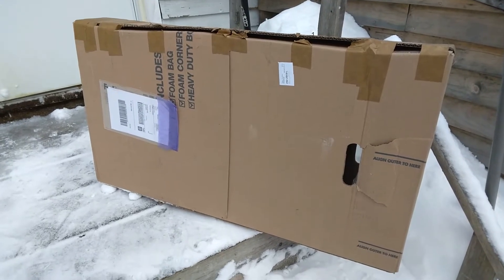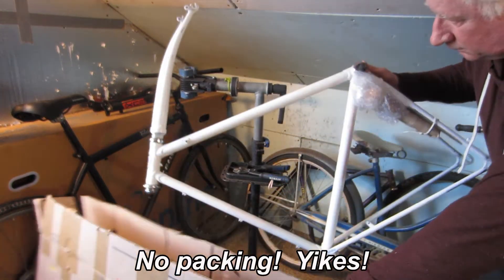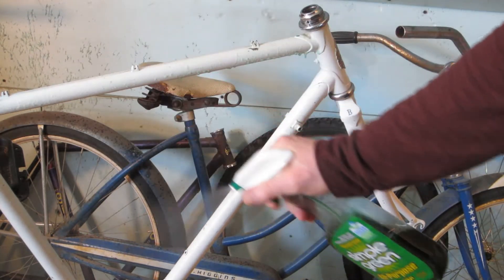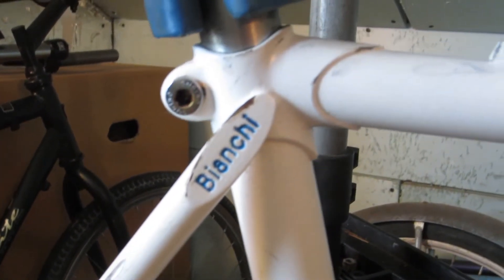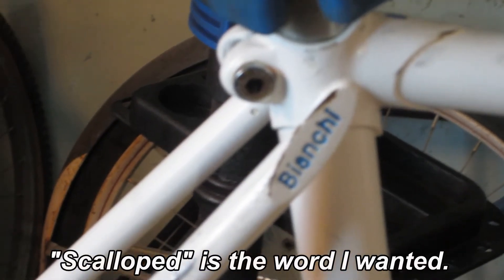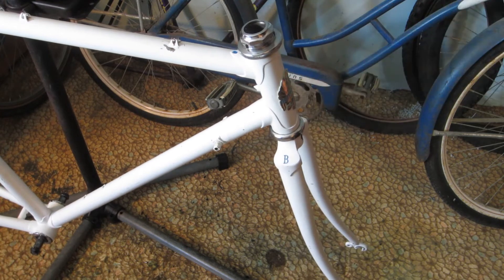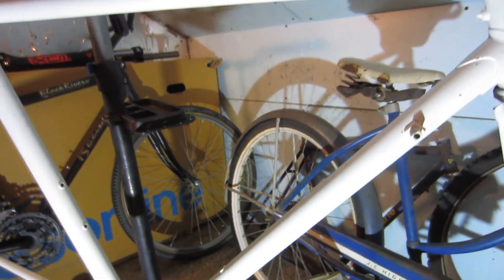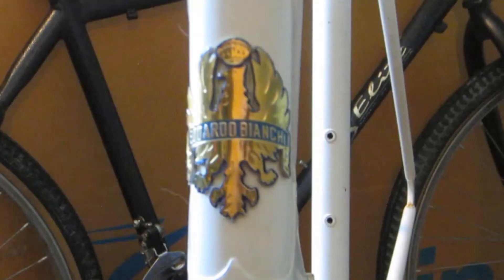Vintage Bianchi Road Bike Frame - First Look And Review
Note: at 4:54 I referred to Colnago derailleurs, when I meant Campagnolo.

I bought a 1980 Bianchi Sprint vintage racing bike frame and fork for $195.  It may be older, so I'm tracing the serial number.  Ever since I rebuilt my friend's 1984 Colnago, I have wanted a vintage Italian bike of my own.  Given the high costs of vintage Italian bikes, I chose to go the DIY route.

I have a set of vintage 700c Mavic MA40 wheels and Continental tires I'm going to install on the bike, a 1980 Campagnolo crankset is on its way, and I have an Italian made Vetta saddle I can reupholster.  I still need to get front and rear derailleurs, brakes, a 6 speed freewheel, a stem, and a handlebar.

My plan is to try to stay with age appropriate components when possible.  I'm also considering paint options.  I admit I'm strongly leaning toward Bianchi Celeste blue.